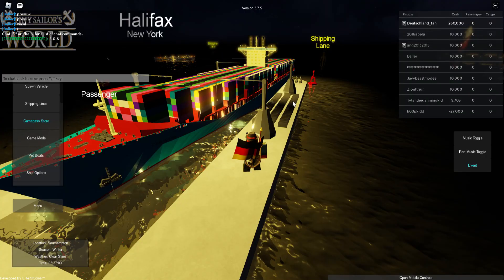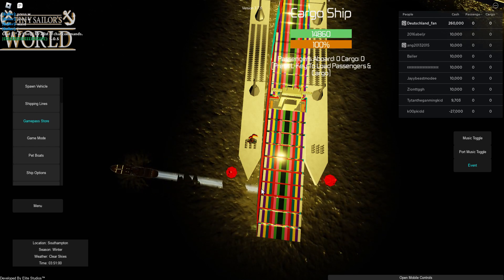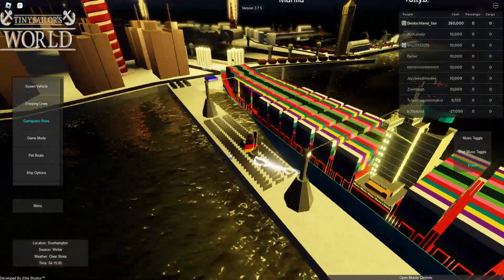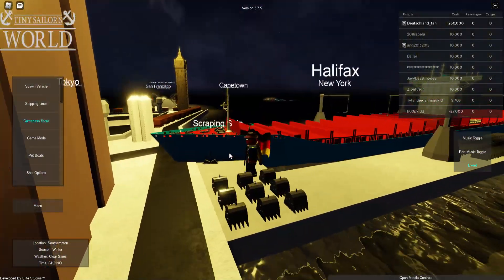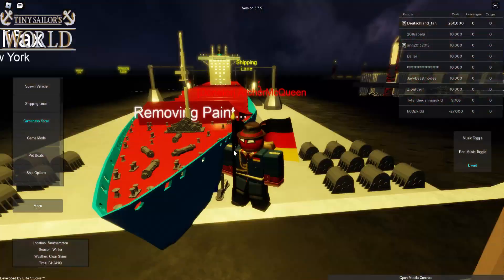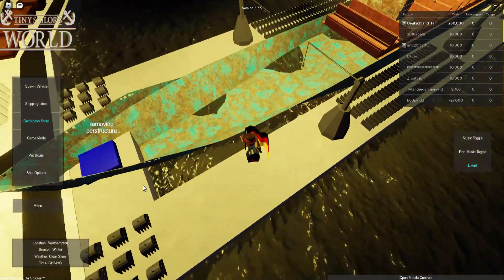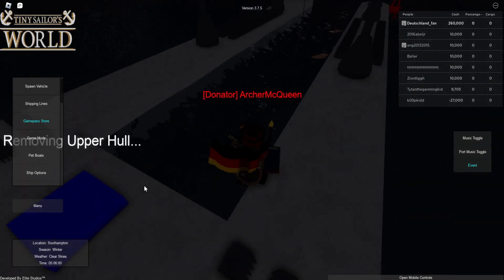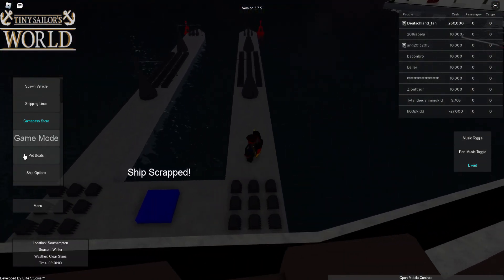emma maersk being scrapped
new series video noice

any details about the ship

Emma Maersk is the first container ship in the E class of eight owned by the A. P. Moller-Maersk Group. When launched in 2006, she was the largest container ship ever built, and in 2010 she and her seven sister ships were among the longest container ships. Officially, she is able to carry around 11,000 twenty-foot equivalent units (TEU) or 14,770 TEU depending on definition. In May 2010, her sister ship Ebba Maersk set a record of 15,011 TEU in Tanger-Med, Tangier.